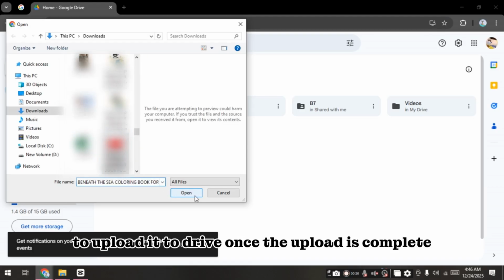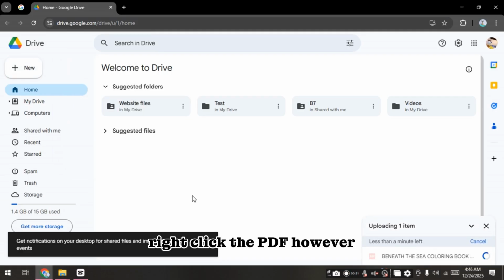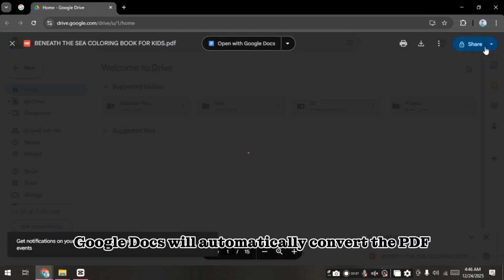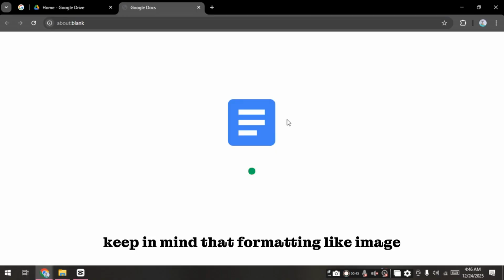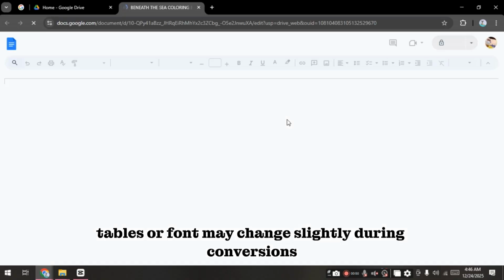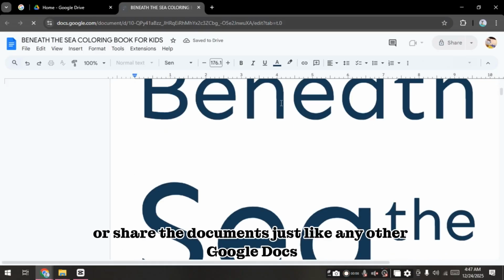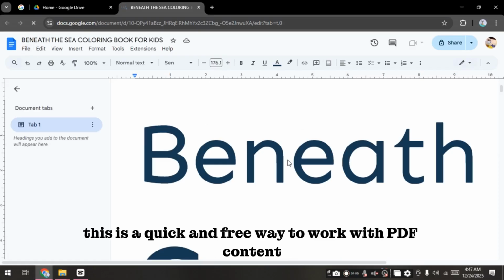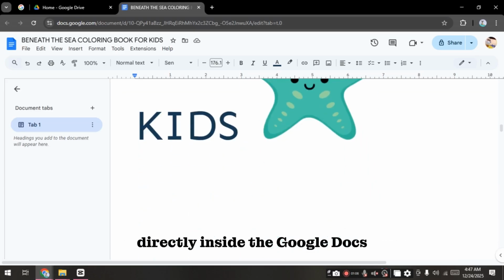How To Upload PDF To Google Docs (Easy Guide)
Learn how to upload PDF to Google Docs in this quick tutorial. This video shows the easiest way to upload PDF to Google Docs, open PDF in Google Docs, and convert PDF to Google Docs using your Google Drive. Perfect for beginners who want to edit PDF in Google Docs, add PDF to Google Docs, or upload PDF files online fast and free.